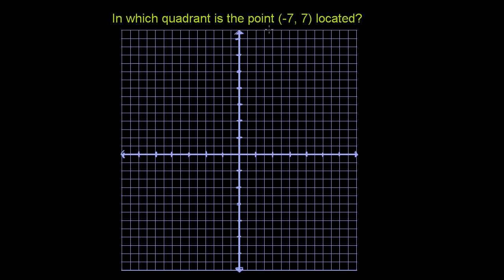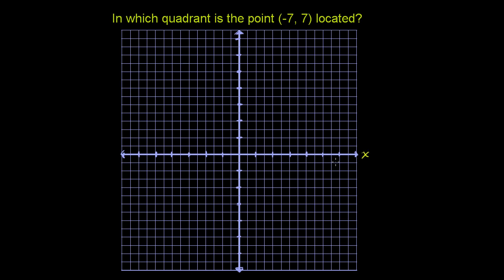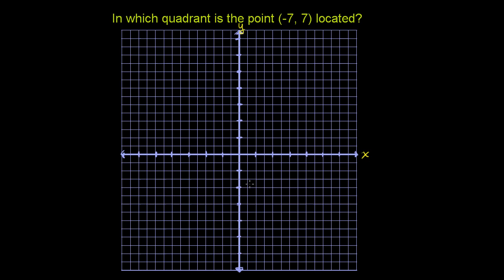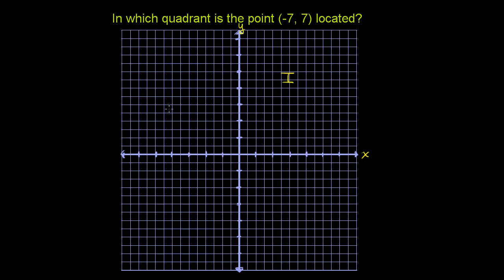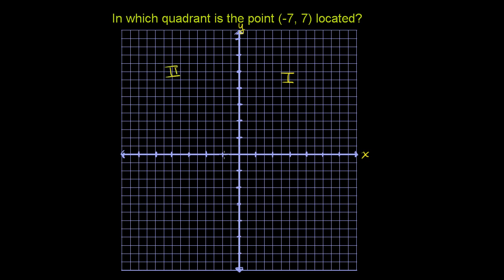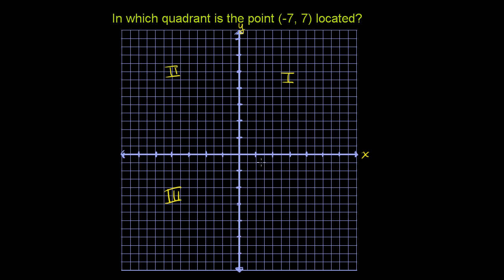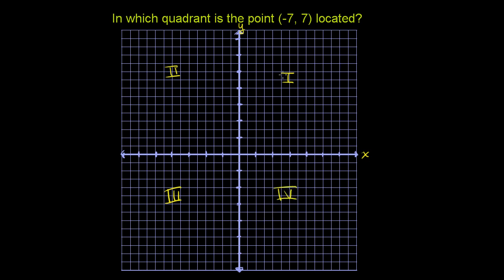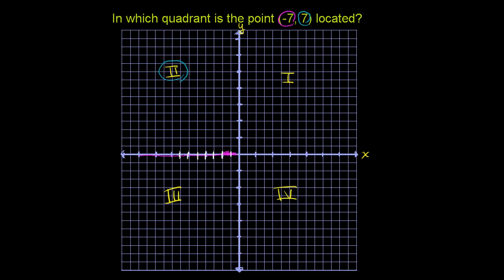Coordinate plane: quadrants | Negative numbers | 6th grade | Khan Academy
Courses on Khan Academy are always 100% free. Start practicing—and saving your progress—now

You like dividing up a pizza into slices? In geometry, we slice up the coordinate plane into quadrants. Although these are more like squares than triangular pizza slices! Let's learn about them.